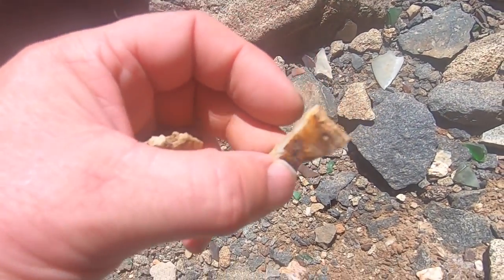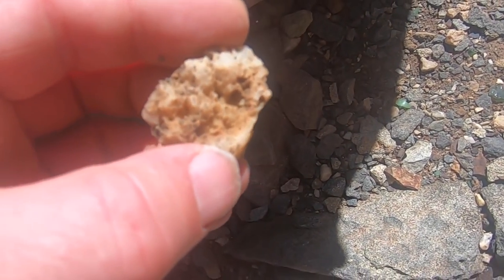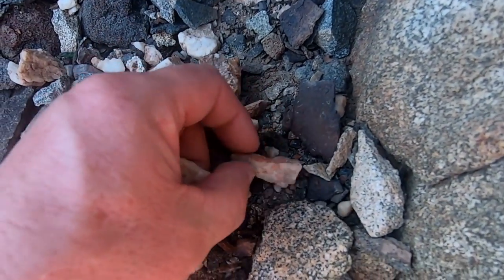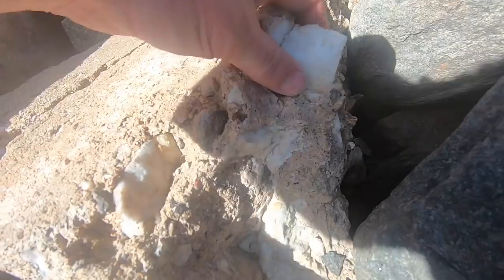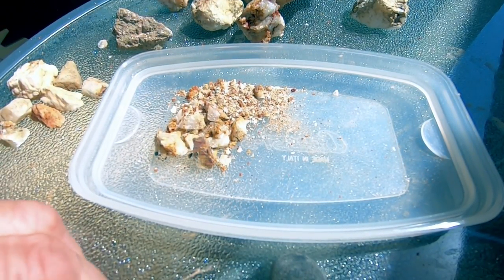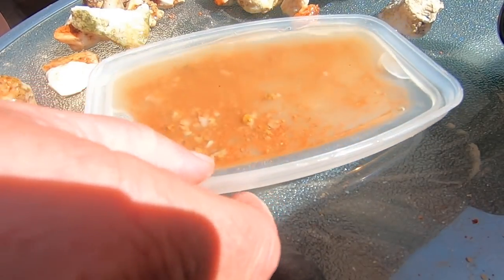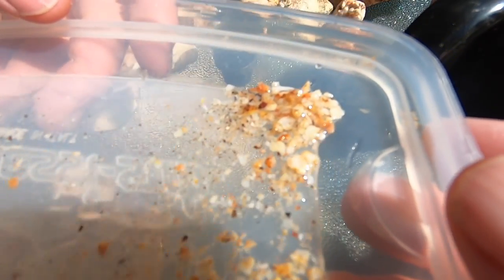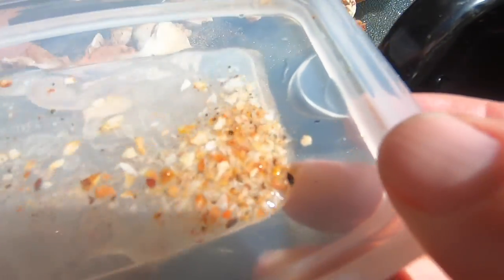Historic Aruba Gold Mill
Exploring the abandoned and historic gold mill in Aruba.  Some call it "The Gold Mine" but those were in the surrounding hills.